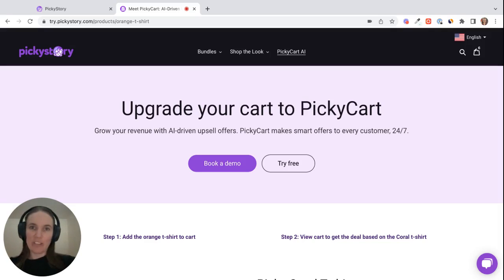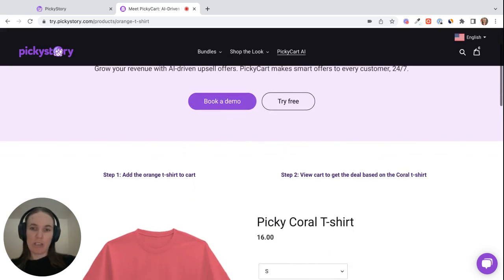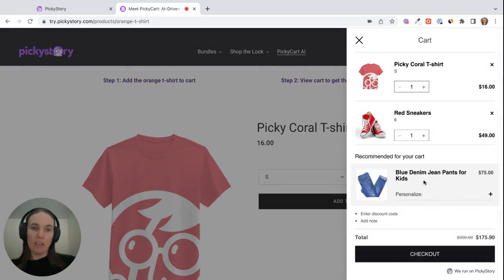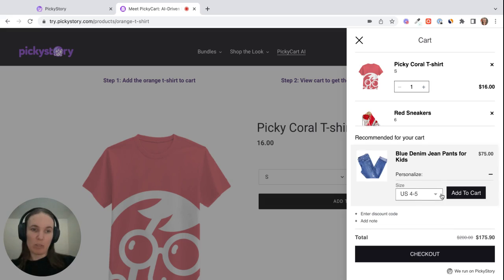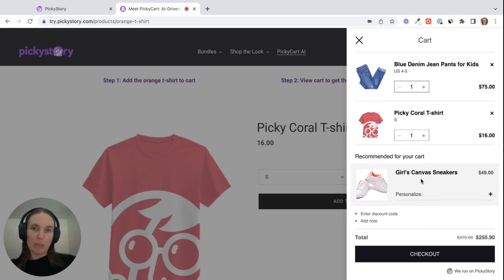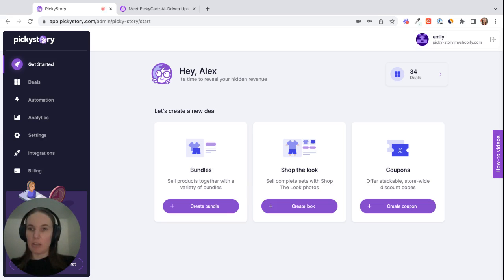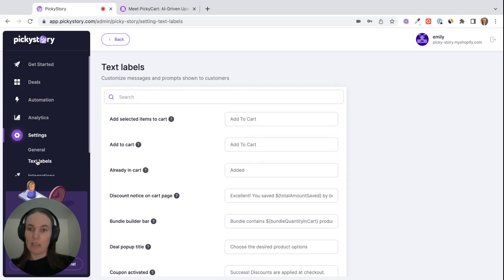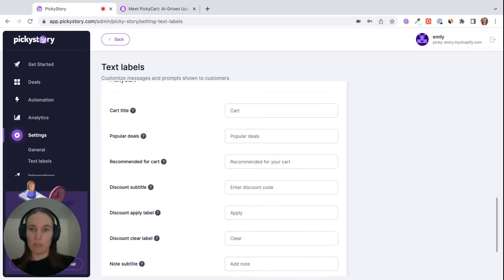PickyCart: PickyStory's new AI-driven slide cart for Shopify stores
PickyStory now offers an amazing slide cart for Shopify with in-built, AI-based product recommendations - try free for 7 days

PickyStory’s PickyCart, is now available on all PickyStory plans for Shopify stores. We wanted to show you how to use the Shopify cart upsell PickyCart, and how it can benefit your store by increasing your conversion rate (CR) and average order value (AOV).

PickyCart can be added to any Shopify theme, and acts as a slide-out cart drawer, shown on the right-hand side of the screen when opened. PickyCart has two main sections; in the upper section, the products added to the cart are displayed. In the lower section, a “recommended for your cart” section is displayed.

PickyCart has a clean, simple design that makes it easy for the customers to see what’s already in their cart, while also highlighting “recommended products” to encourage customers to buy more, and also to help them find products they might be interested in.

PickyCart uses PickyStory’s AI-based algorithm to generate product recommendations and in-cart upsell offers. The algorithm uses your existing sales data to select products that are commonly purchased together, in order to offer the product combination in the cart that’s most likely to result in a sale.